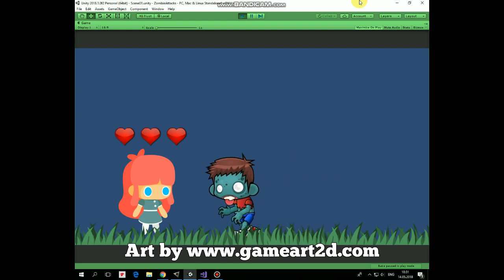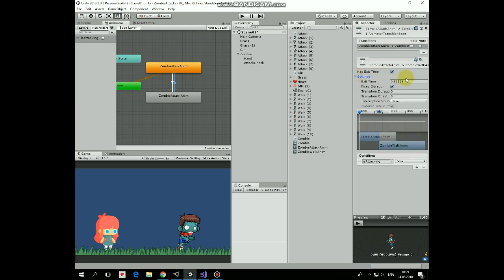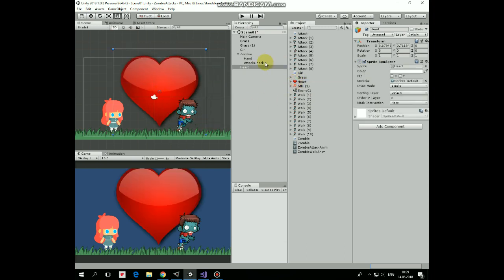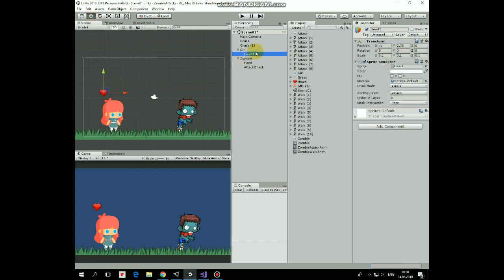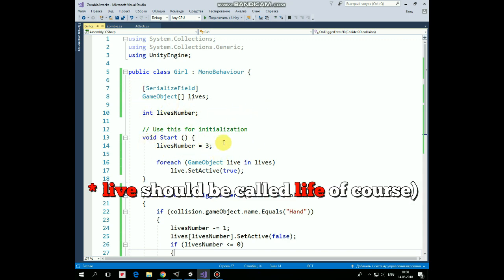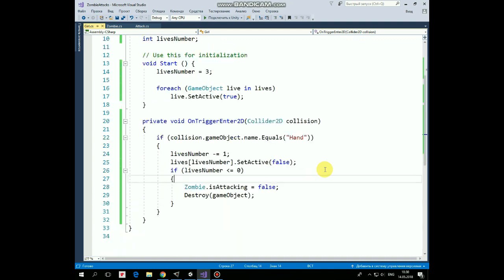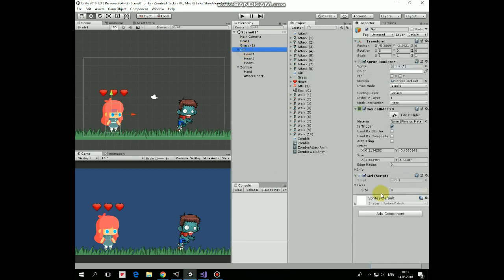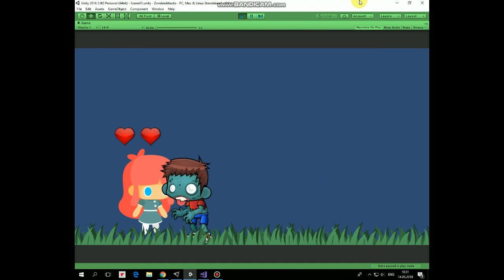Unity 2D Tutorial How To Make Zombie Take Away Health Points From Character in Simple 2D Game.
In previous video tutorials we created walking and attacking zombie. Now let’s add a simple health points system with health bar made from little hearts to our character so zombie could take those hearts away while attacking.

Part 1. Unity Tutorial How To Create Zombie Walk Animation State From Set Of Sprites For Simple 2D Game.

Part 2. Unity Tutorial How To Make Zombie Attack Character In Simple 2D Game. Attack animation state.